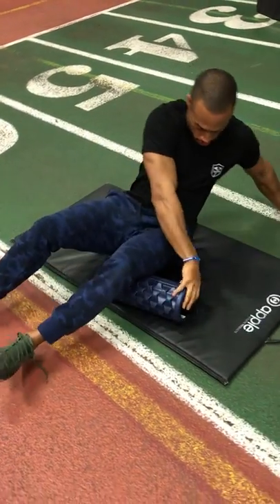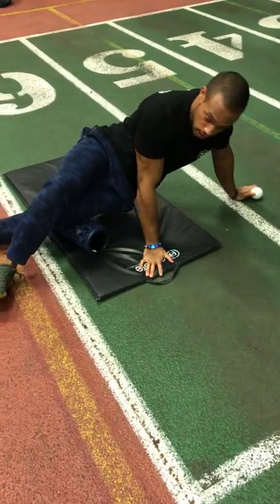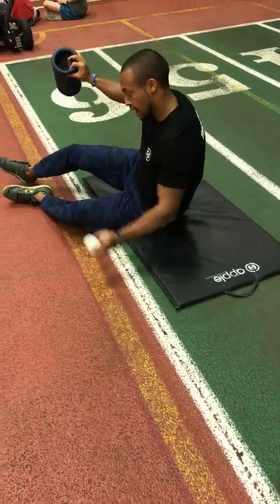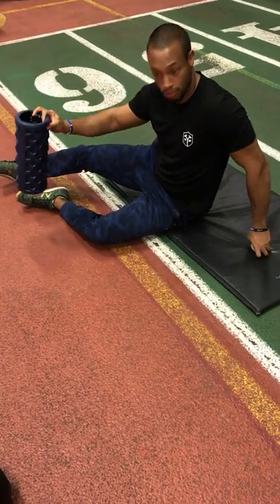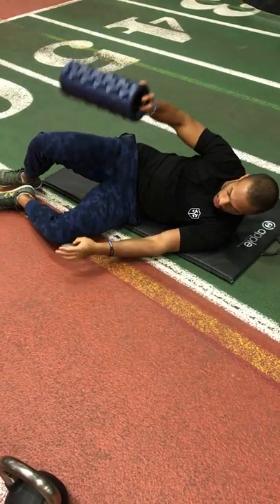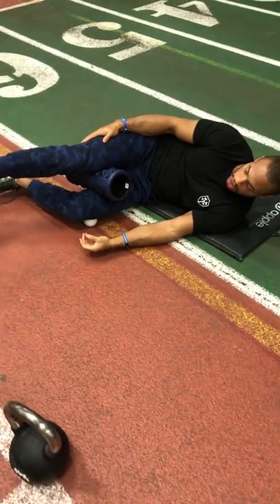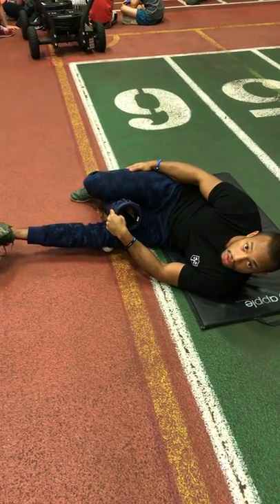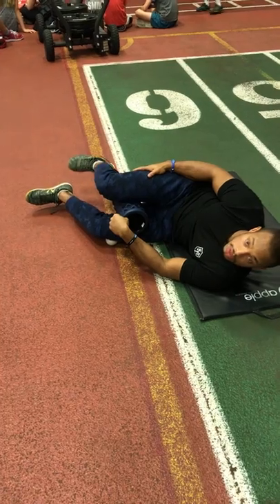Internal/external thigh release with "THE GRIND" YUNITI lifestyle roller, and lacrosse ball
Try to match the roller and the ball in the same position and lie on the ball in a tucked side profile. From there, engage the leg in different positions, focusing on releasing the different areas with a few reps before moving the roller/ball combo in different spots.

Repeat until its feeling better